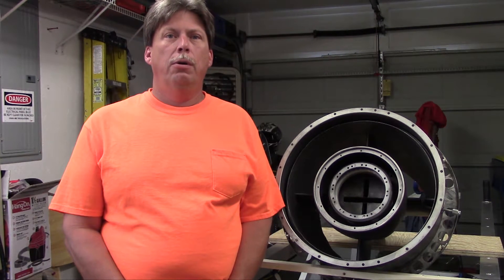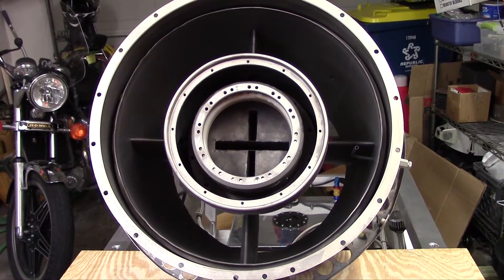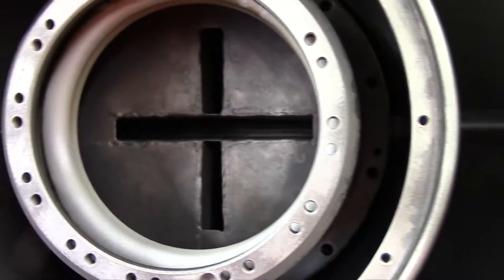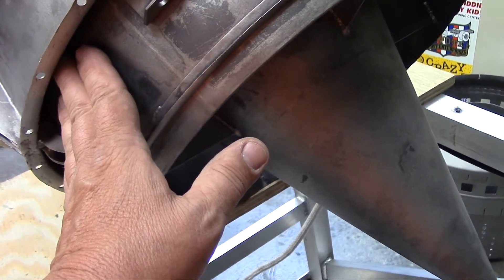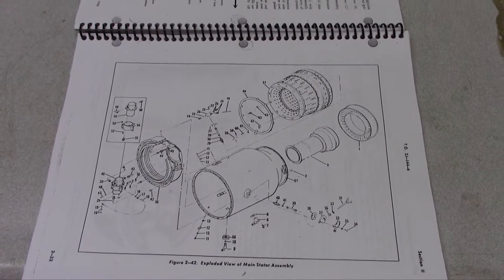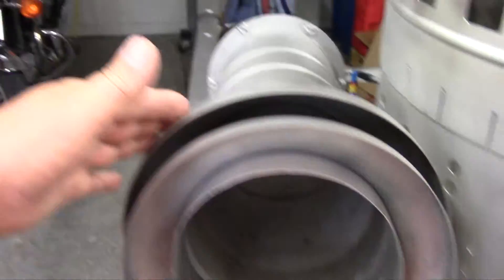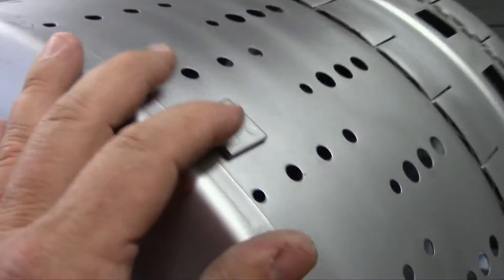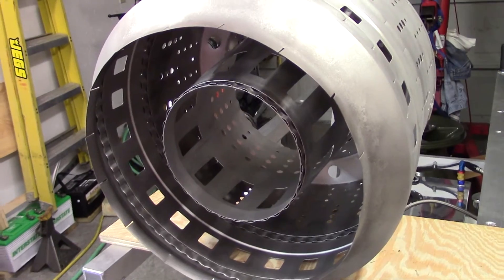The Fairchild J44 Project: Parts Review Part 3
This time, we cover the exhaust nozzle housing & the combustion chamber.